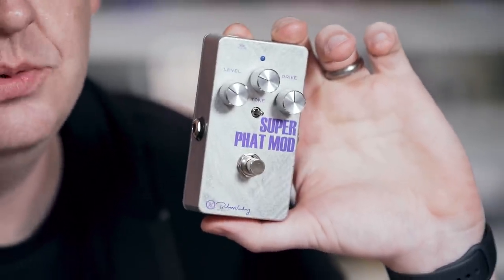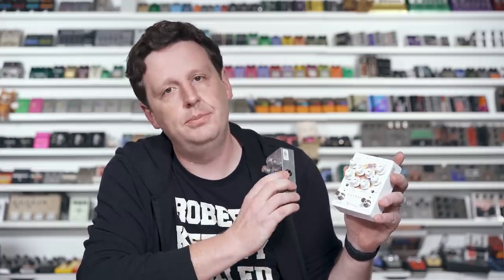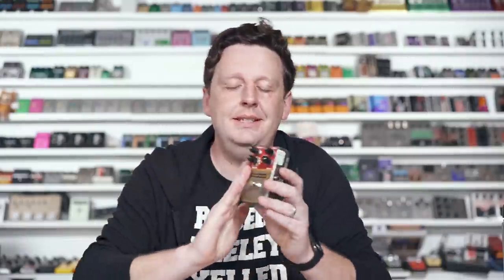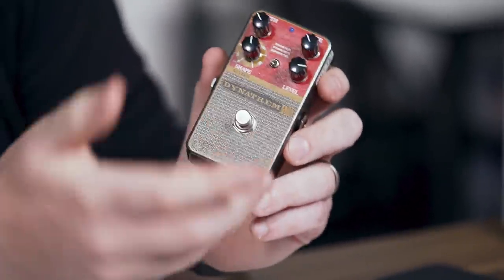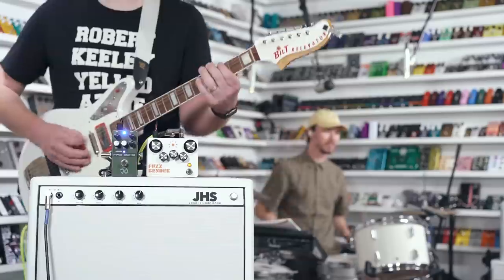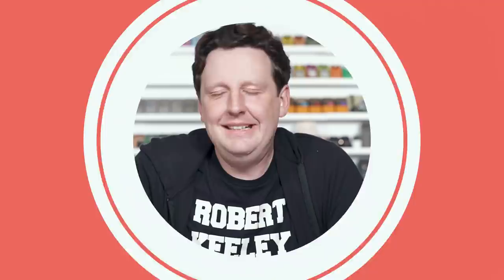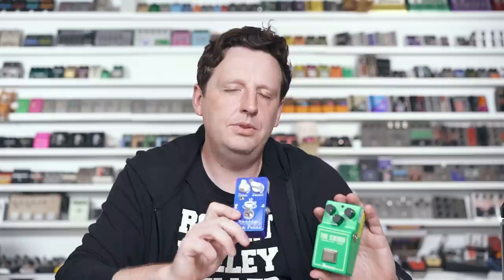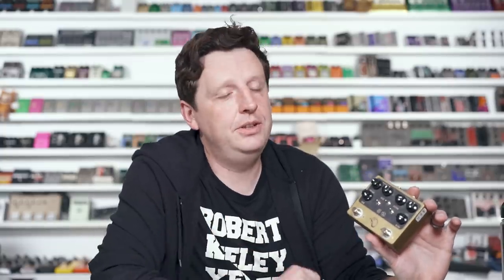My Favorite Keeley Pedals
This week is basically a love letter from Josh Scott to Robert Keeley, but it's (slightly) less weird than it sounds. Basically, Josh and Nick play their favorite Keeley pedals, and the results are fantastic. Notice we didn't say "the best Keeley pedals," because then they would have played all of them.

Chapters:
0:00 Intro
0:25 Who is Robert Keeley?
0:53 Super Phat Mod & Caverns
3:21 "Generic 90s Radio Hit"
4:28 Oxblood
5:26 "Clown Jazz"
7:08 DynaTrem
8:10 "Sneaky Gator"
9:29 Fuzz Bender & Magnetic Echo
10:54 "Sonar, So Good"
11:41 Magnetic Echo & Germanium Super Phat Mod
12:59 "Sloppy Rock"
14:34 Tube Screamer Mod Plus & Java Boost
16:09 "We Buy Used Trucks"
16:52 Honorable Mentions
19:01 Record Time
20:11 Thanks For Watching!

Gear in this Episode:
Keeley Super Phat Mod Overdrive
JHS / Keeley Electronics Steak and Eggs Overdrive Compressor Pedal

Record Time:
Paul Gilbert - Werewolves of Portland

Josh’s record player is by U-Turn Audio:

Shipping charges will apply for entries outside of the continental US

The jams from this episode are on BandLab! Head over to the link below to jam with us, download the stems, and create your own samples from our sounds... or all of those things.